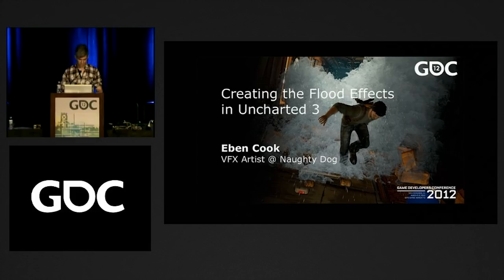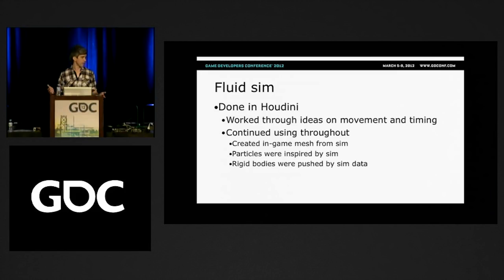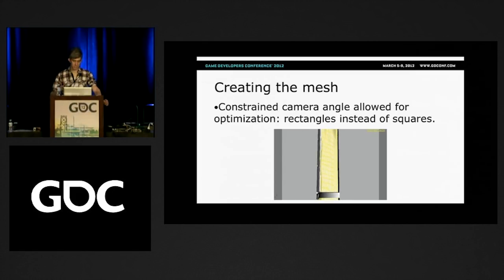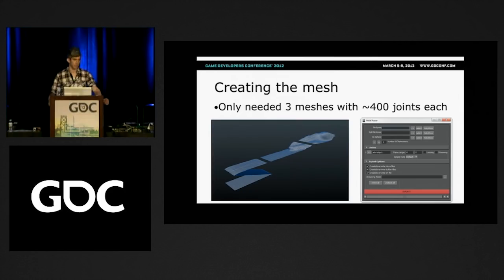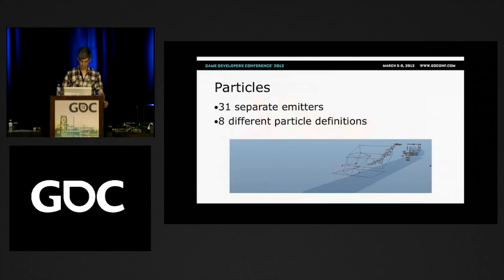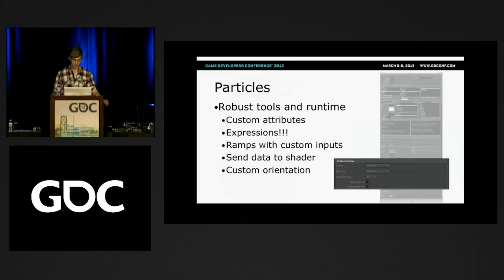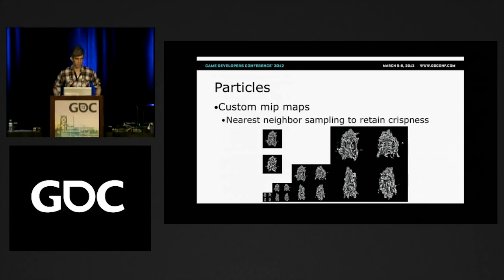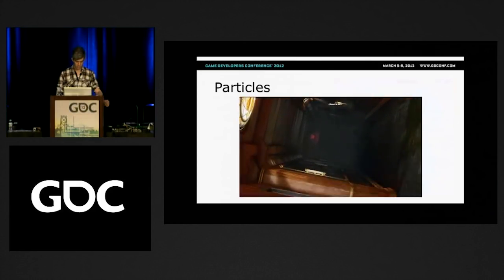Creating the Flood Effects in Uncharted 3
In this 2012 GDC talk, Naughty Dog's Eben Cook breaks down of one of the flood effects in Uncharted 3, discussing how a fluid simulation was used to inspire the final look and how it was used to create an animated surface mesh that made it into the engine.